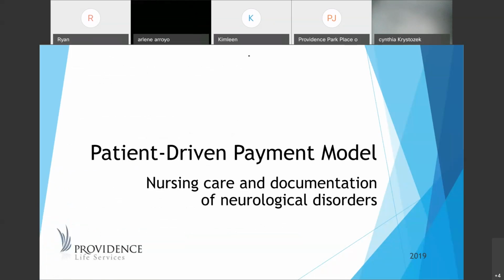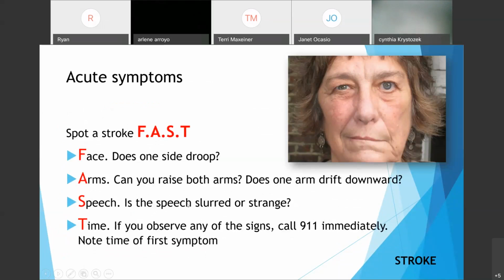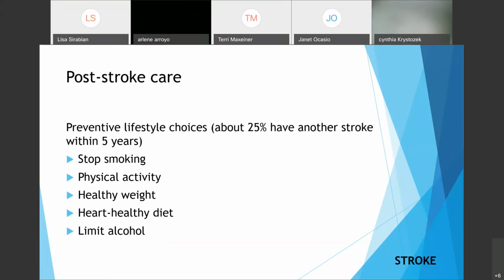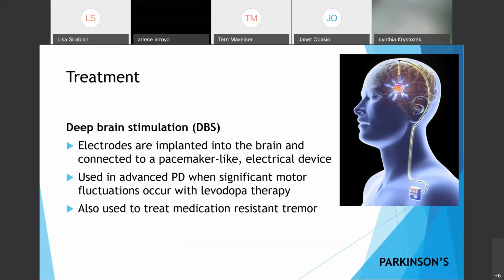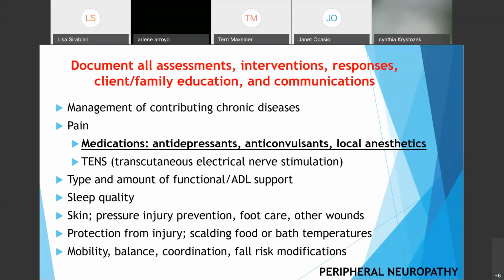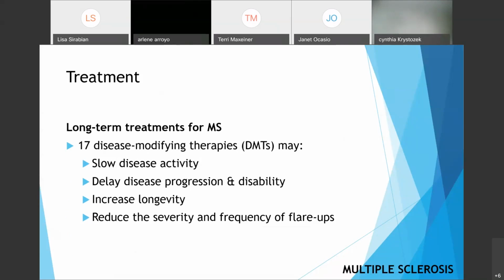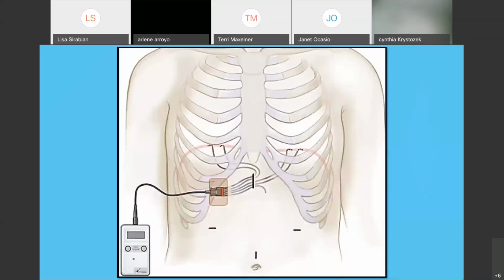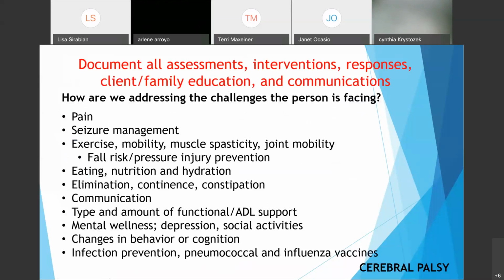PDPM Neurological Disorders 20190814 1504 1